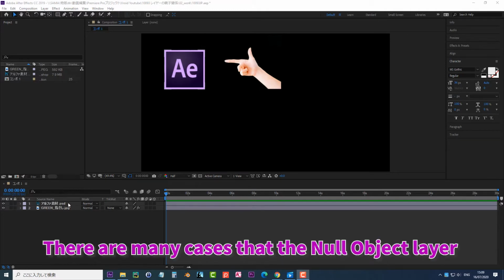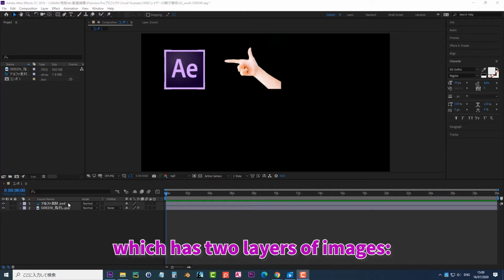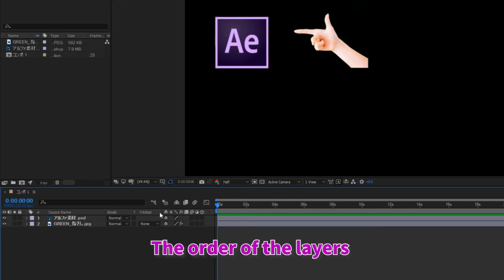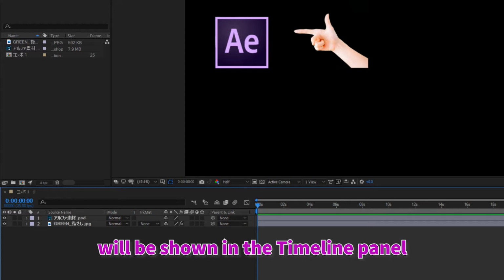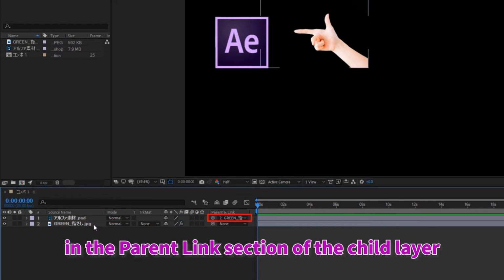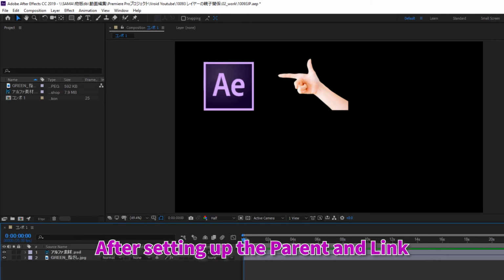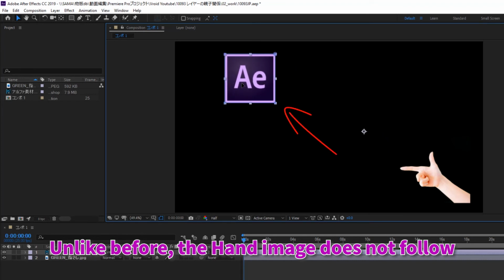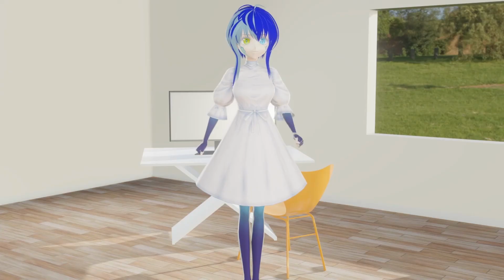【No.03-07】【After Effects】[Beginner] HOW TO SET UP PARENT AND LINK BETWEEN LAYERS